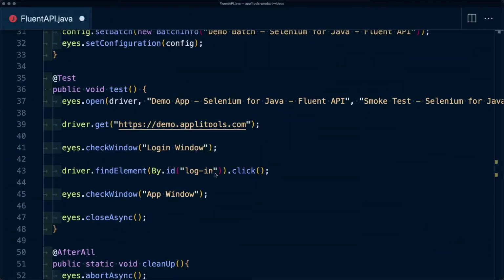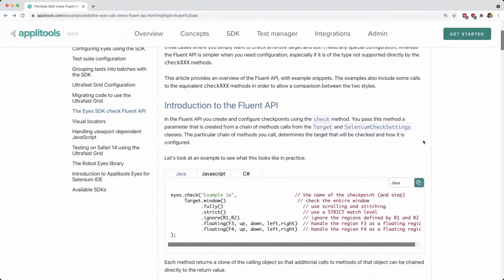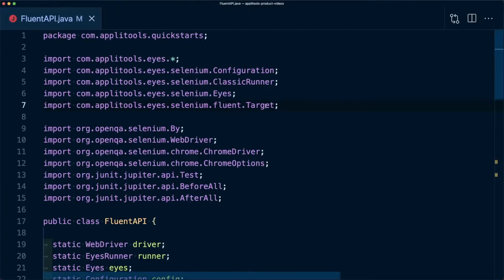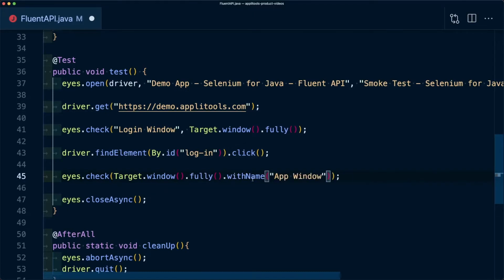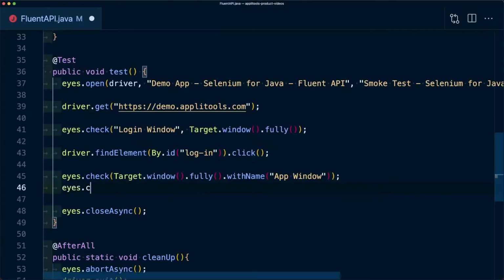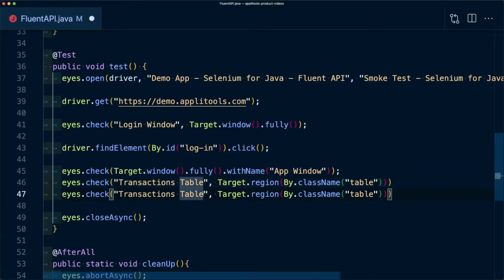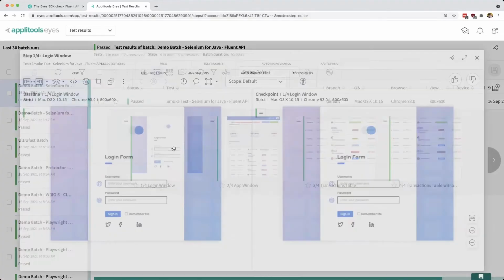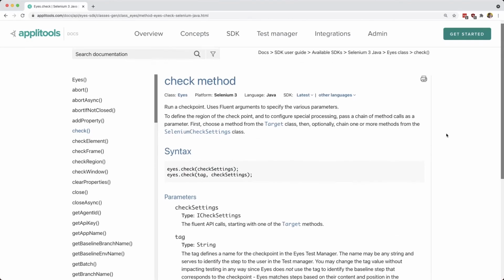Greater Flexibility In Visual Assertions With Fluent API from Applitools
Applitools offers the Fluent API to give developers and QA engineers even more control over their visual tests. The Fluent API allows teams to write specific tests for specific regions or areas of the interface.